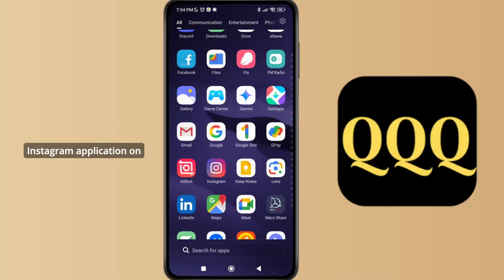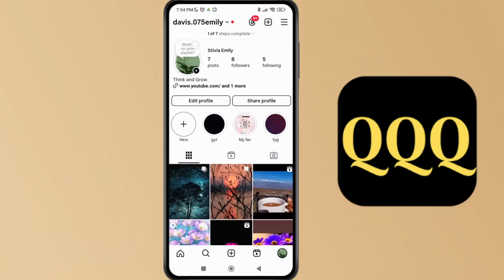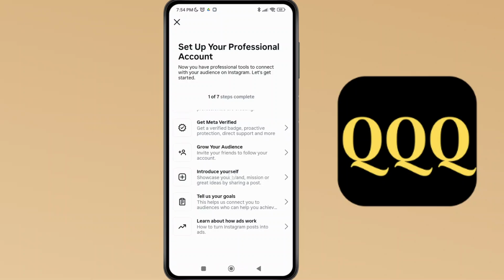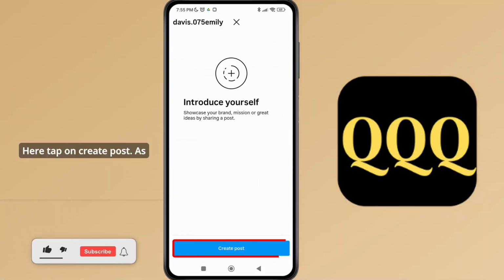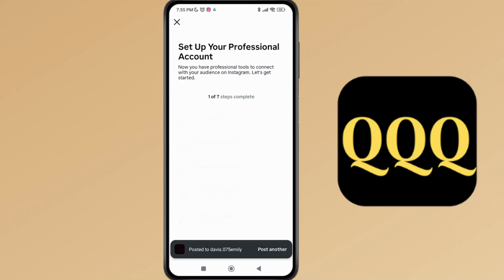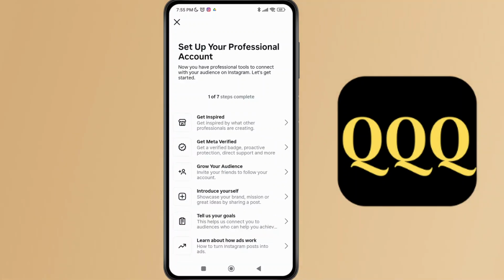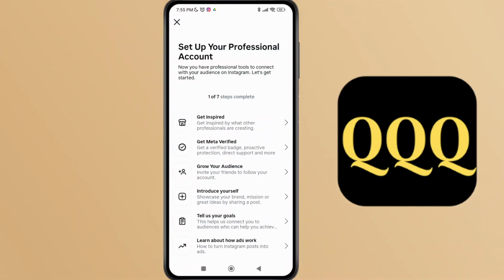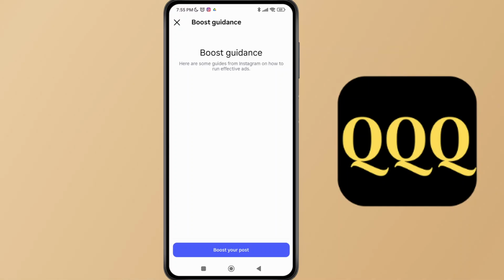HOW TO COMPLETE INTRODUCE YOURSELF STEP ON INSTAGRAM PROFESSIONAL ACCOUNT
Welcome to our step-by-step tutorial on HOW TO COMPLETE INTRODUCE YOURSELF STEP ON INSTAGRAM PROFESSIONAL ACCOUNT! If you're setting up a professional Instagram account and stuck on the “Introduce Yourself” step, this video is here to help. Whether you're a creator, business, influencer, or freelancer, we’ll guide you through how to properly complete the “Introduce Yourself” section to make the most of your Instagram professional profile. Learn what to write, what options to choose, and how to present yourself effectively to grow your audience.

In this video, you’ll learn:

How to complete the "Introduce Yourself" step on Instagram

What to write in the Introduce Yourself section on Instagram professional account

Tips for filling out your professional profile on Instagram

How to set up your Instagram professional account correctly

What happens after completing the Introduce Yourself step on Instagram